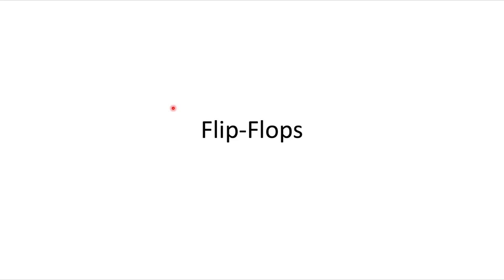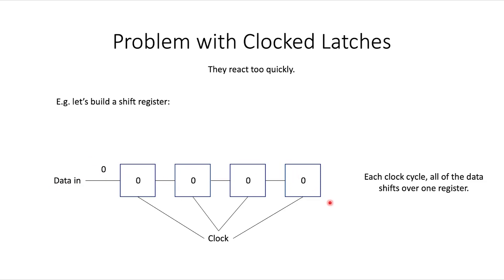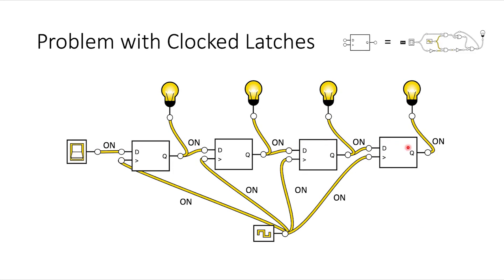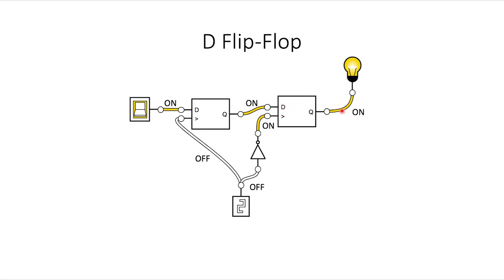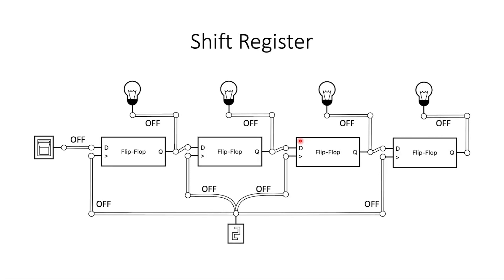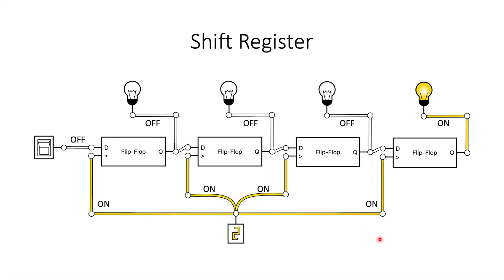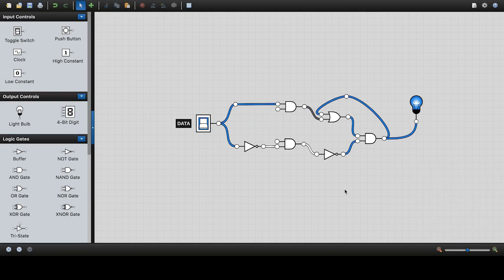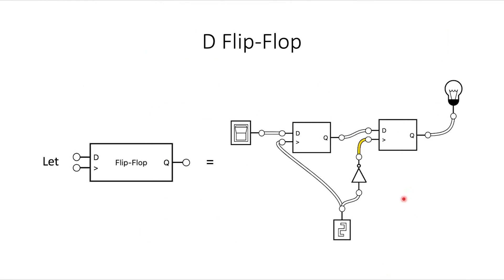Flip-Flops | Mathematical Aspects of CS class 3 part 3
In this video we introduce the notion of a "flip-flop" which is an improvement on the idea of a latch, and allows you to better integrate memory storage into a digital circuit.

Visit the course web page for notes and exercises to try

Music: Variation 1 from the Goldberg Variations by JS Bach, performed by Kimiko Ishizaka (CC0 no copyright).